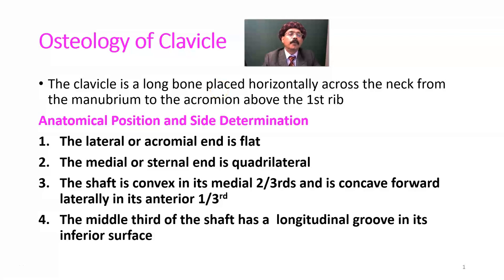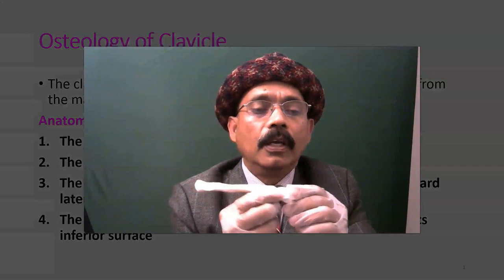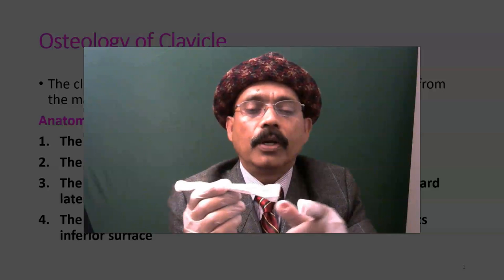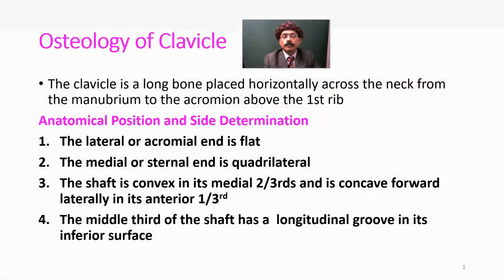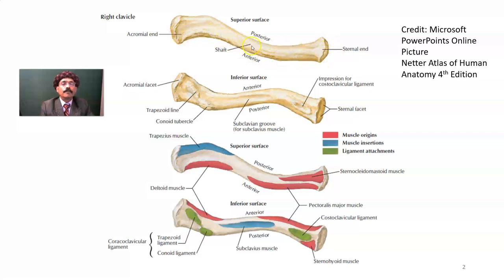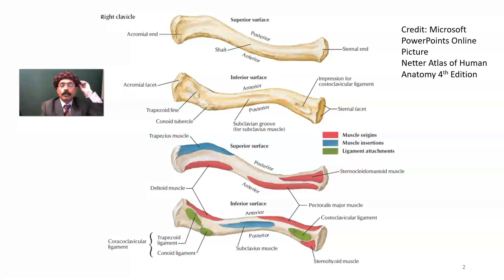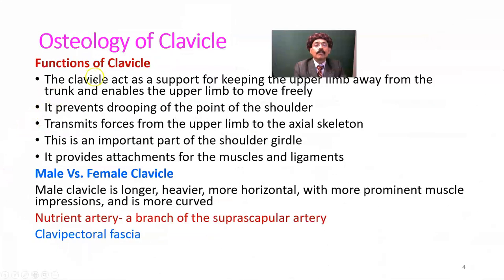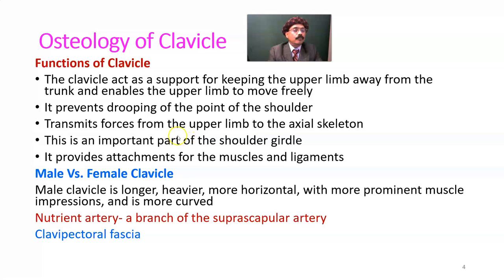Osteology of Clavicle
Anatomical Position and Side Determination
Peculiarities of Clavicle
Attachments of Muscles
Attachment of Ligaments
Male Vs. Female Clavicles
Ossification
Clinical Anatomy